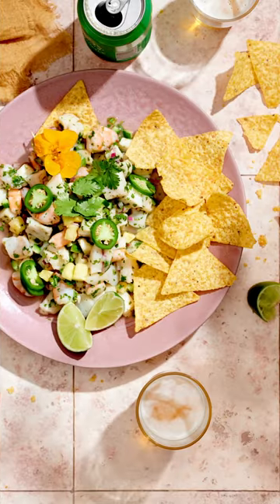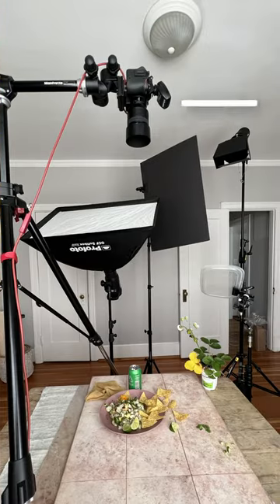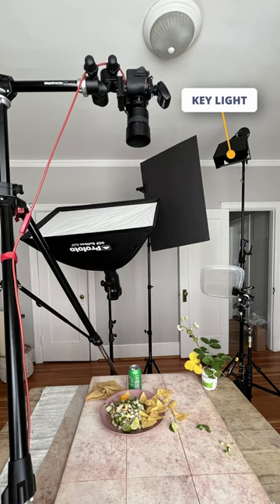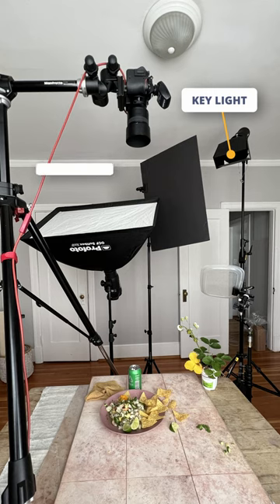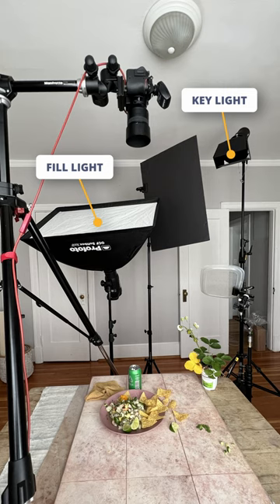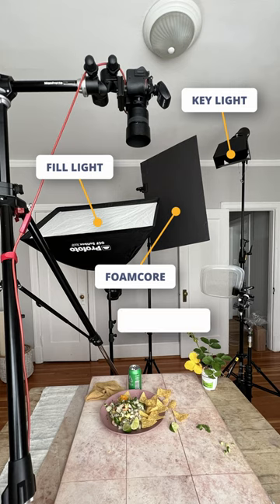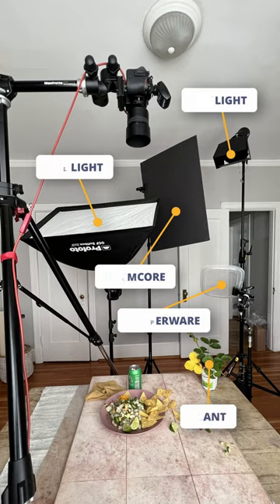Filled Hard Light Food Photography Setup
Come with me as we go through, step-by-step, this advanced lighting tutorial on how to use two lights to create an on-trend scene using filled hard light.

GEAR I USED:

Profoto B10 250 w/s
Profoto B1 (discontinued)
Profoto Soft Box 2' x 3' (60cm x 90cm)
Aputure Barndoors with Honeycomb Grid
Manfrotto Boom Stand
Strobepro 7' 2GO Lighting Stands
Black Foam Board